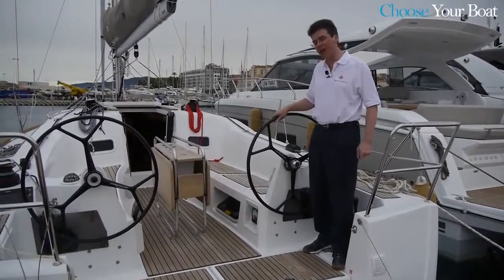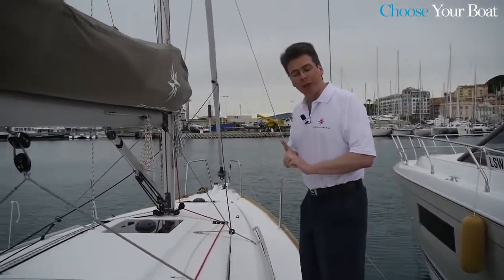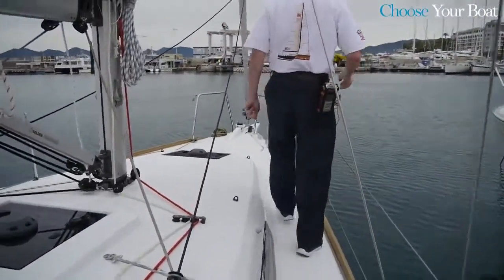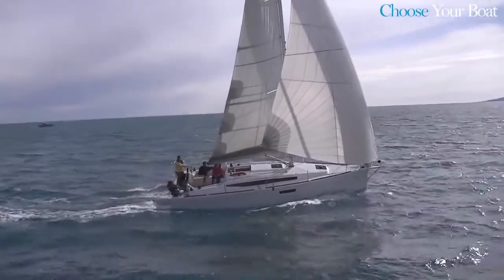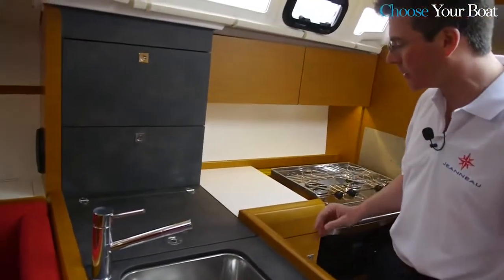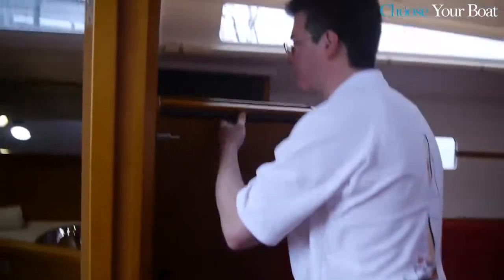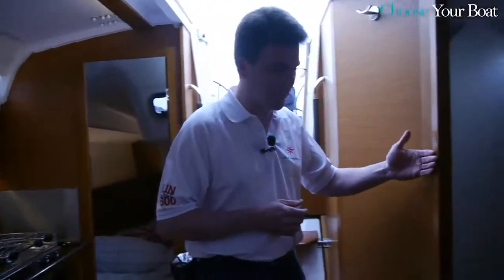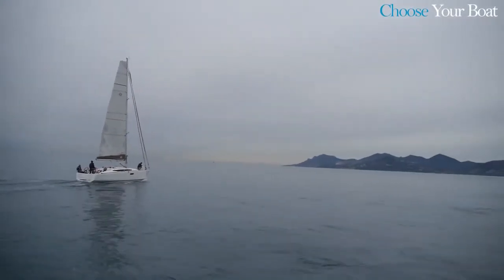Sun Odyssey 349 by Jeanneau